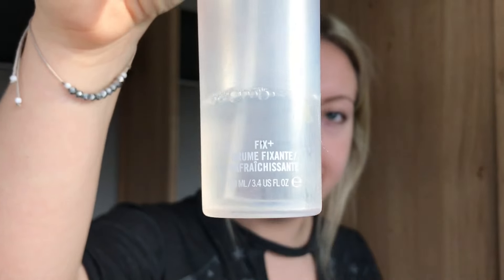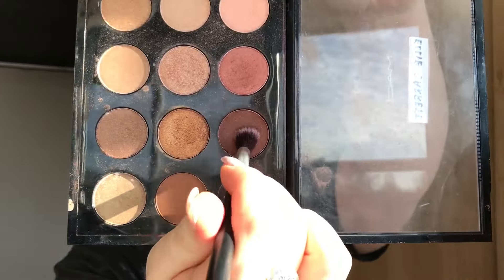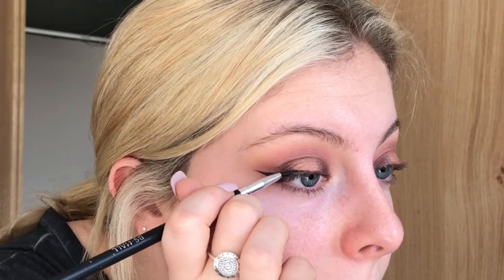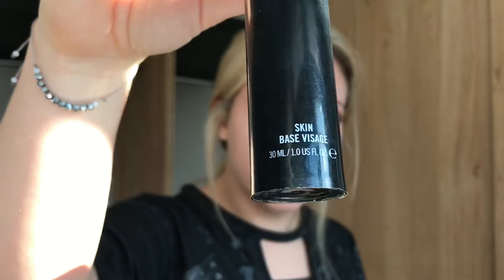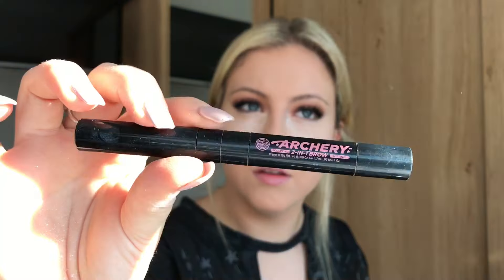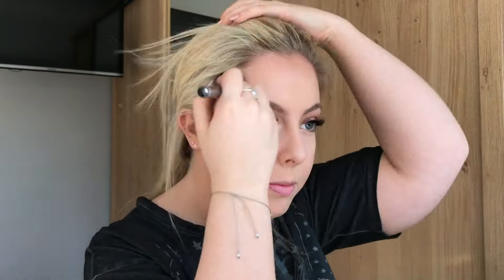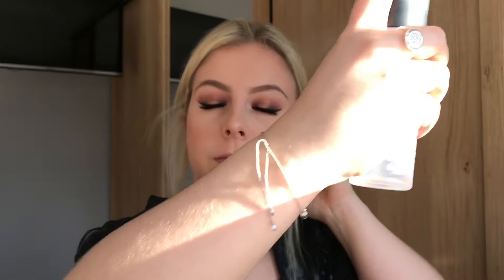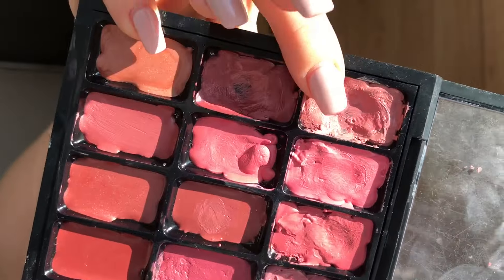ELL'S EASY EVERYDAY GLAM | SYD AND ELL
I hope you enjoyed this easy glam make-up look, it's something I'd wear when I want to look a little more glam than an average day!

All products used in this video:
- MAC Fix +
- MAC paint pot - Soft ochre
- Make-up Geek's eyeshadow - Creme Brûlée
- MAC warm neutrals palette (Saddle, Dark Brew,       Dance in the Dark, Honeylust)
- MAC gel eyeliner - Blacktrack
- Benefit roller lash mascara - Black
- MAC prep and prime skin base visage
- Clinique beyond perfecting foundation - Ivory (6)
- L'Oréal true match foundation - Creamy beige
- Maybeline instant age rewind concealer - Light
- Collection lasting perfecting concealer - Fair (1)
- Rimmel loose powder - Transparent
- Tayla Blue contour kit
- Bobbi Brown bronzing powder - Golden Light
- MAC blush - Desert Rose
- Becca highlighting powder - Moonstone
- MAC lip liner - Whirl
- MAC lipstick - Faux

Syd & Ell xxxx